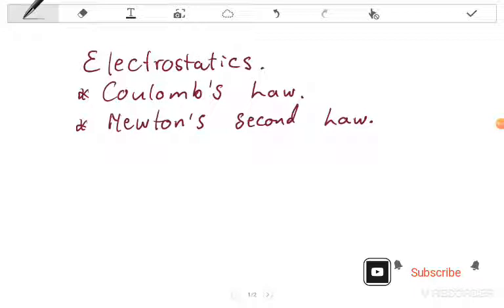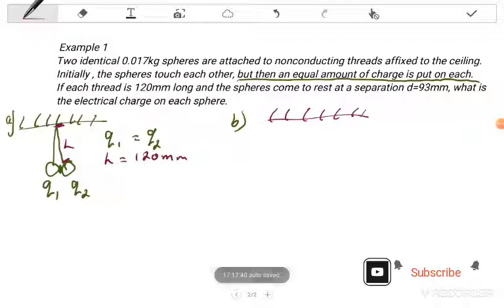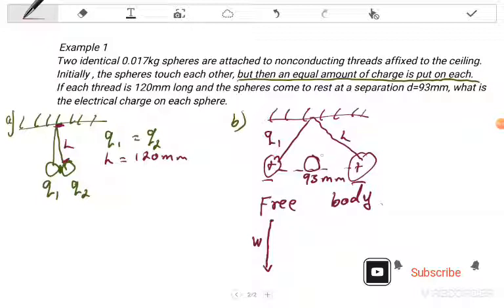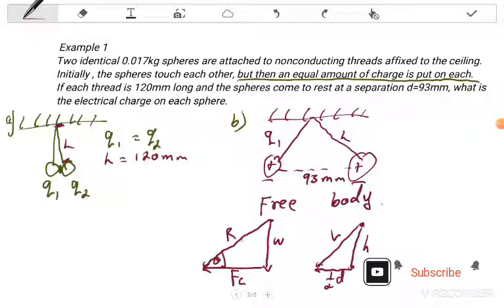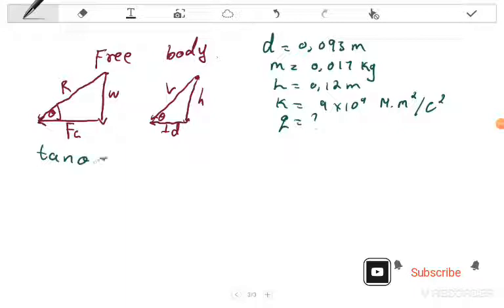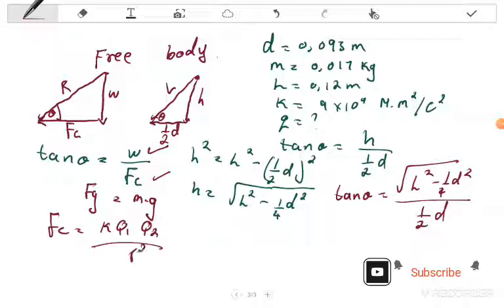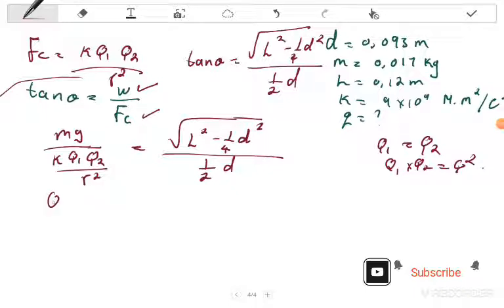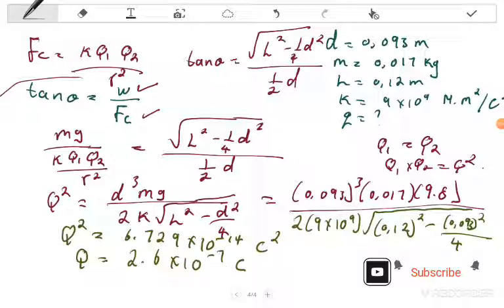Two charged spheres, initial touch each other then separate.